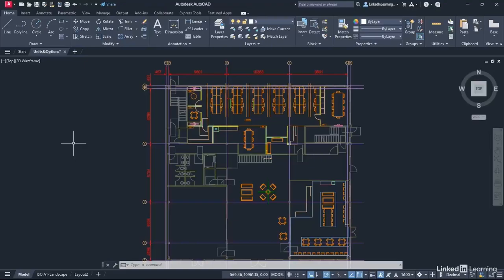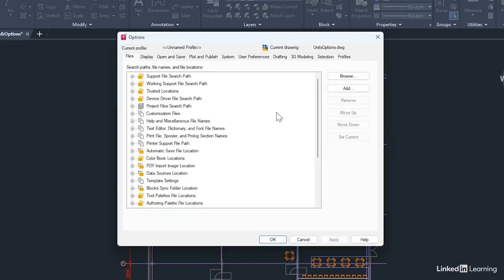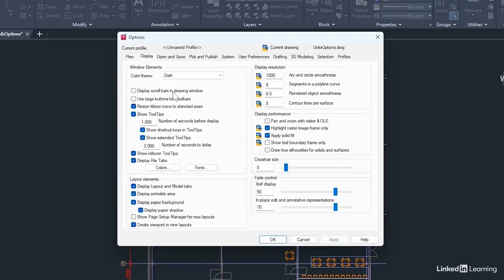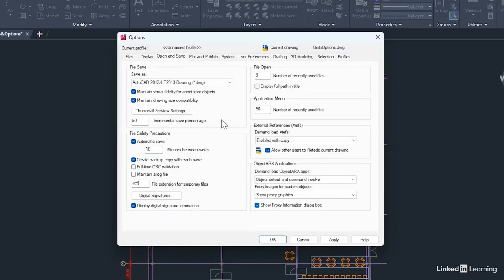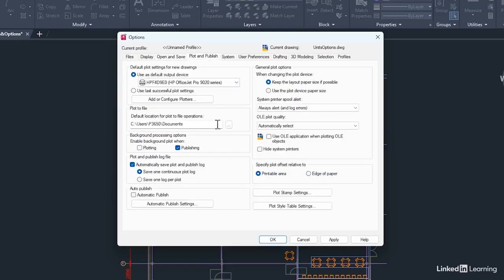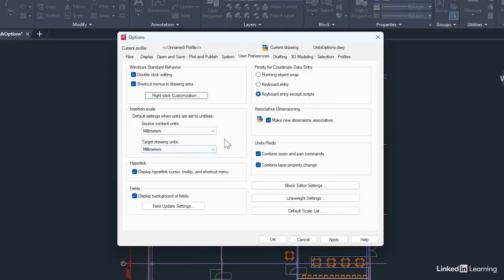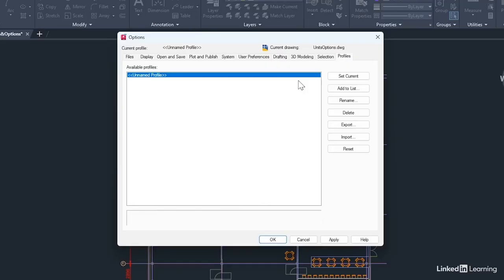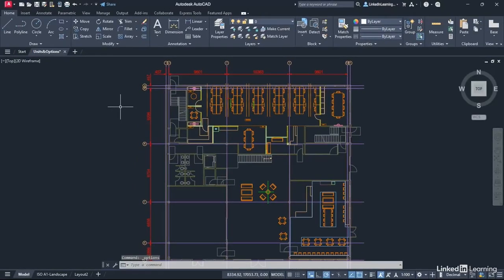19 Setting AutoCAD options